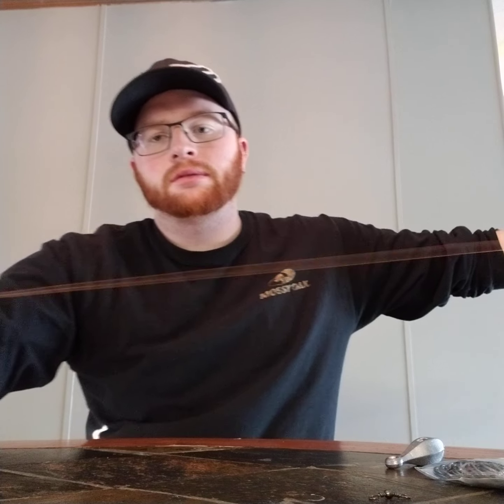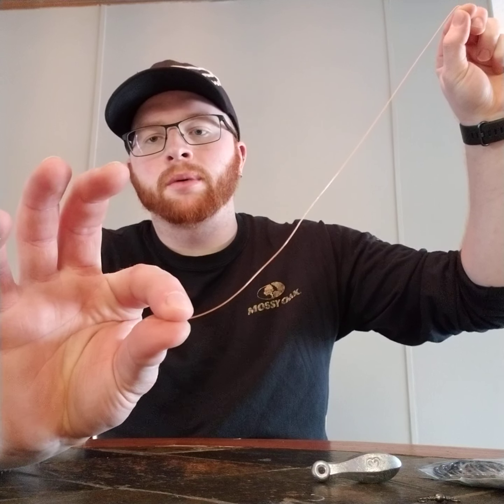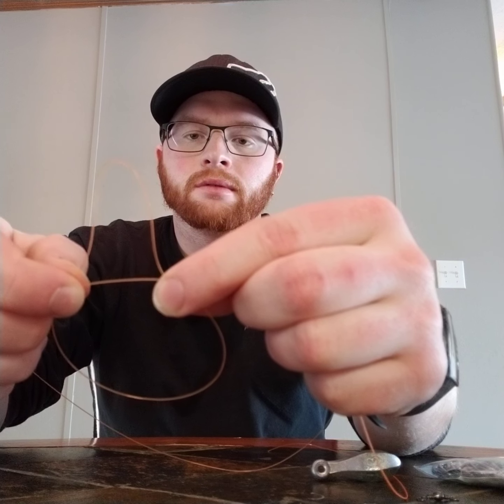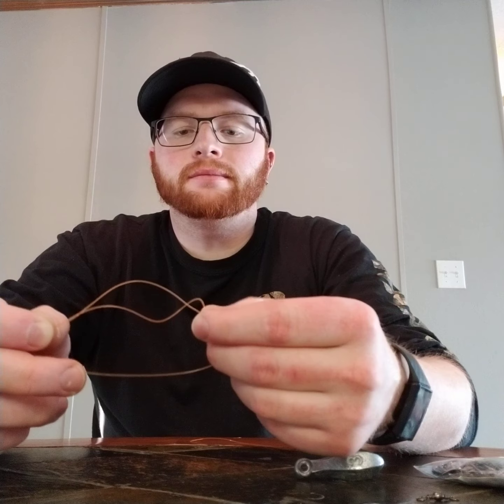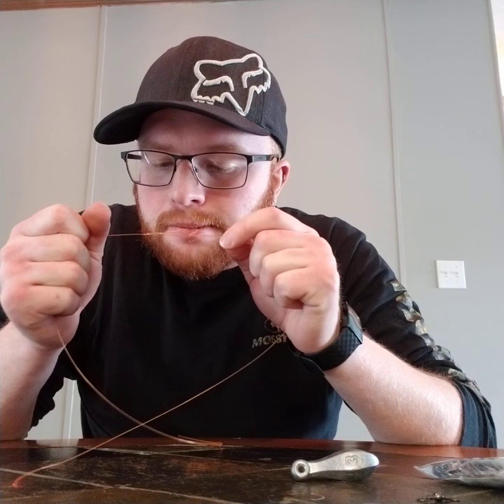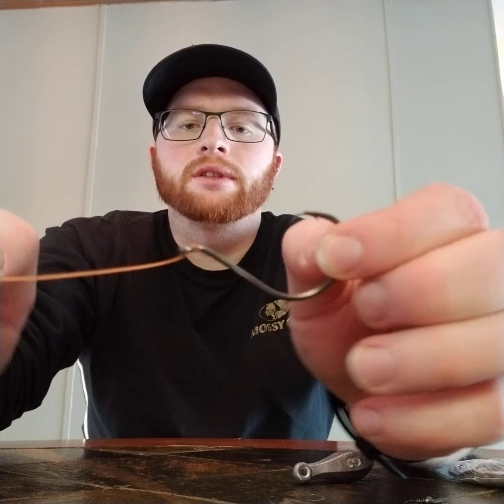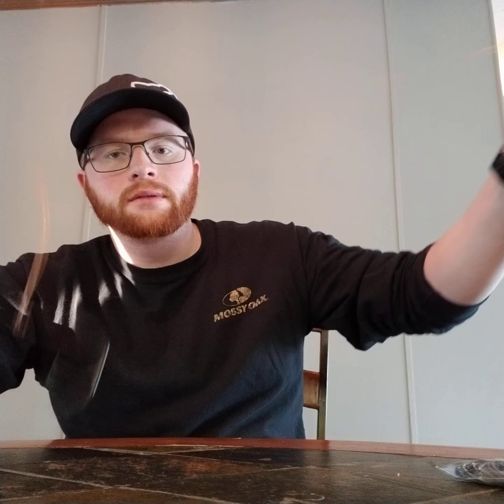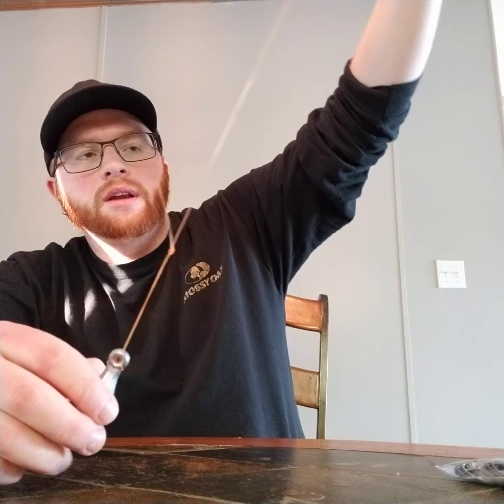Kentucky Catfish rig!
Hey everyone! I decided to make this video showing you the Kentucky catfish rig! It a good tig to use in rocky areas or possibly alot of snags. I hope this video helps you and your future fishing trips!